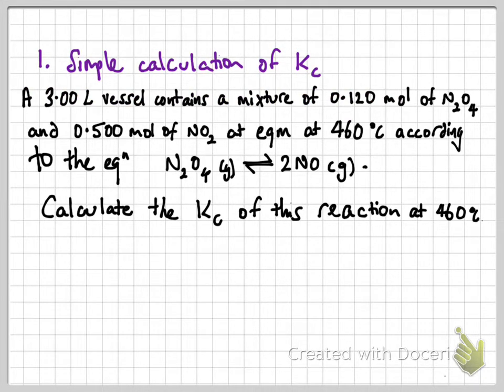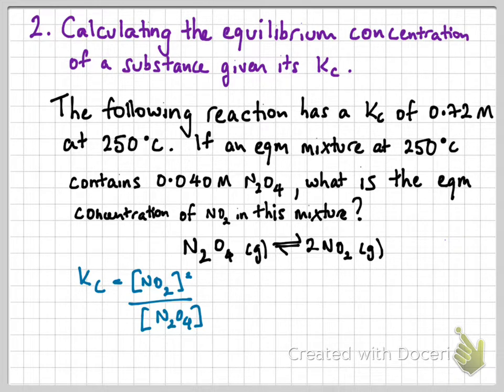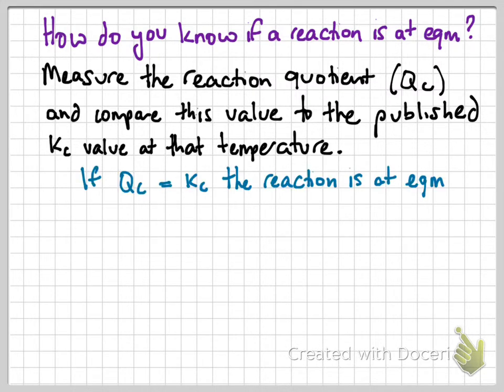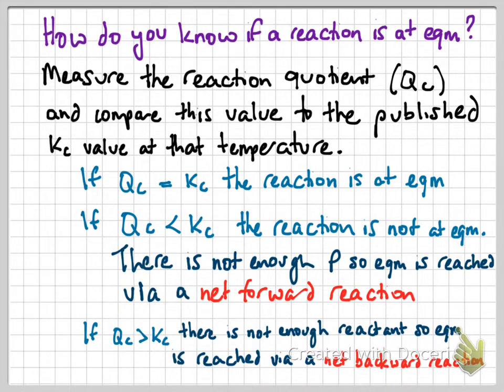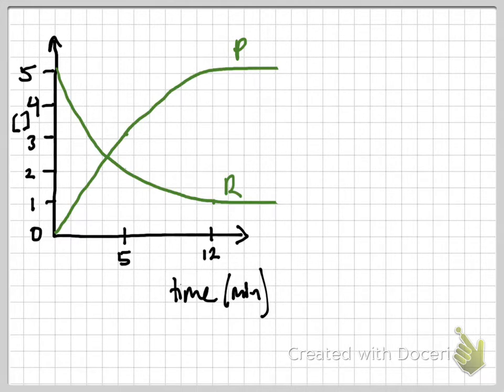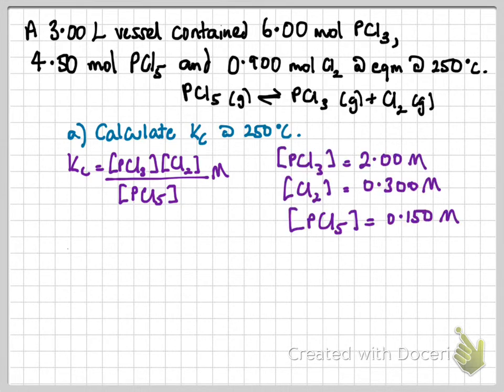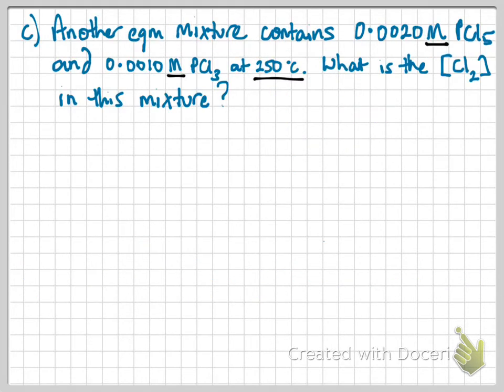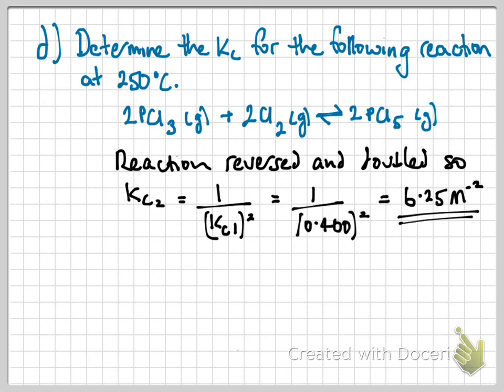calculations involving K episode 1 of 2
Simple calculations involving the equilibrium constant